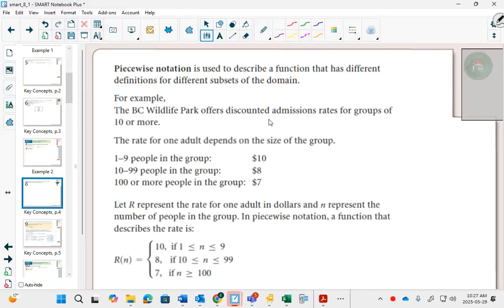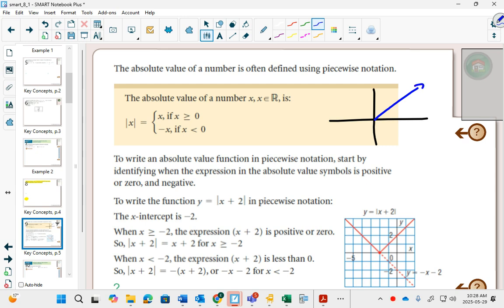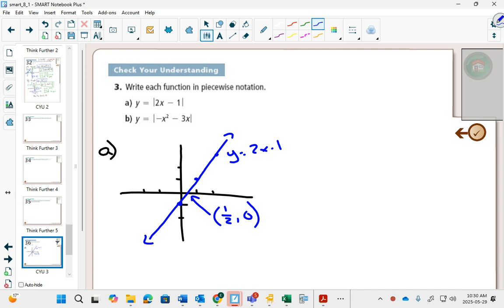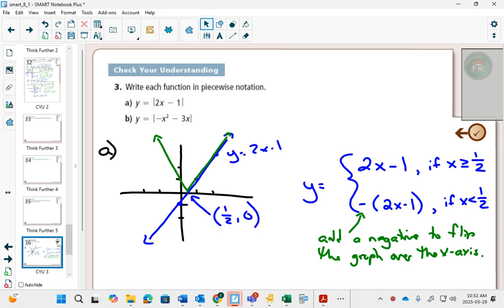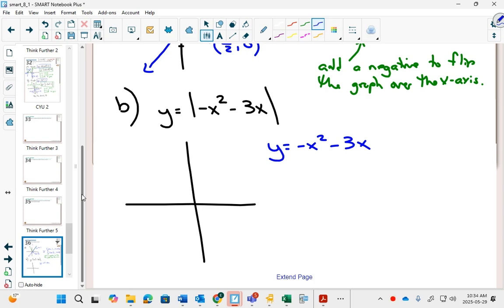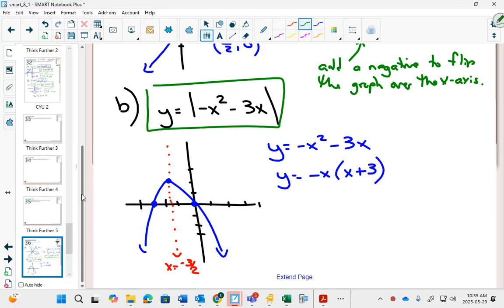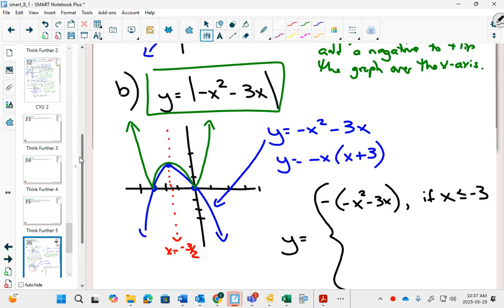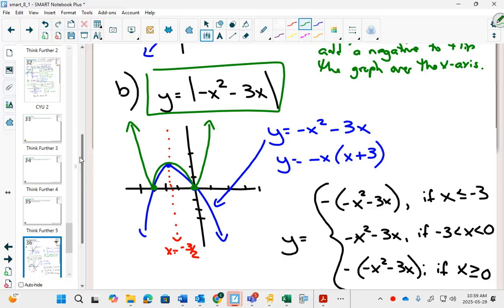30SP P2 8 1 Example 3